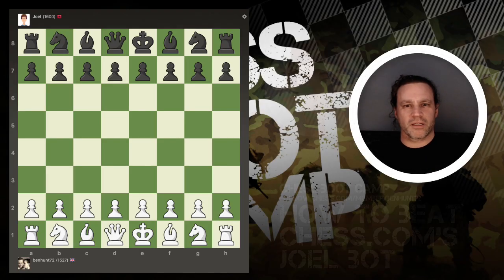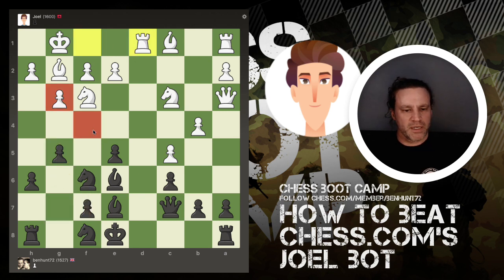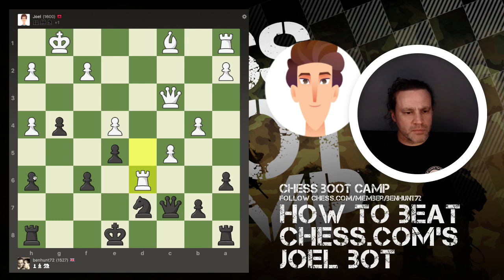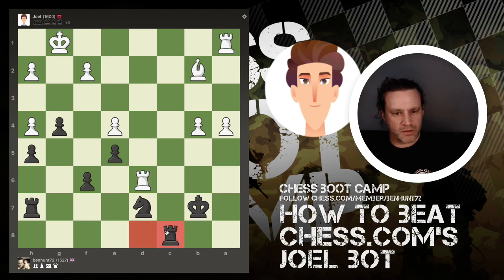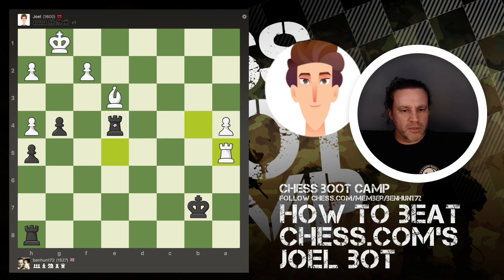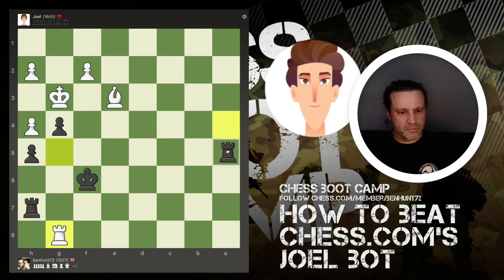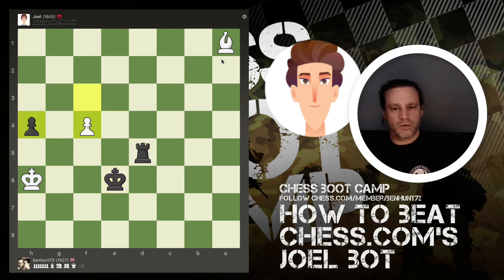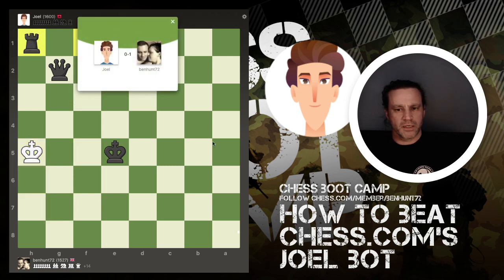How to Beat Chess.com's Joel Bot (1600 rated)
Unlike Pablo, Joel does play like a 1600 player. I won my first test game against this bot, then managed to lose the next three. This is certainly a skilful and tricky opponent, who will give anyone around 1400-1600 a good game.